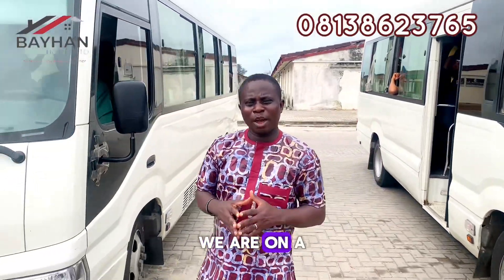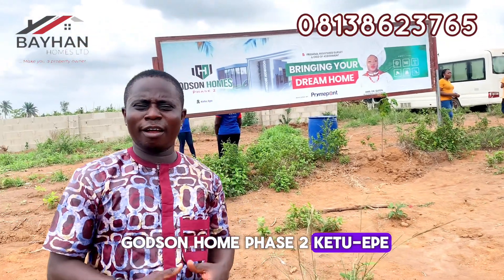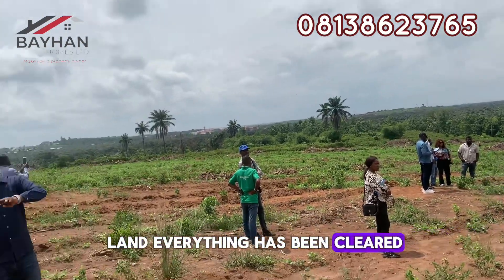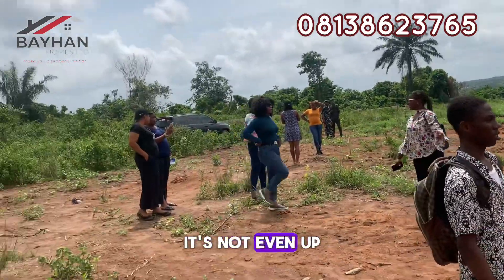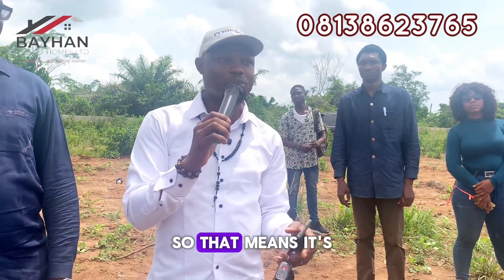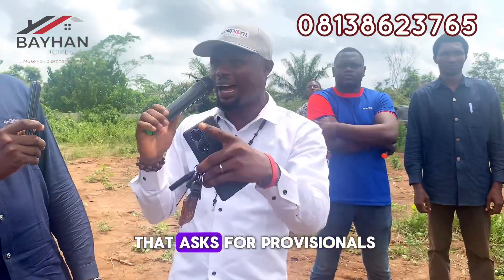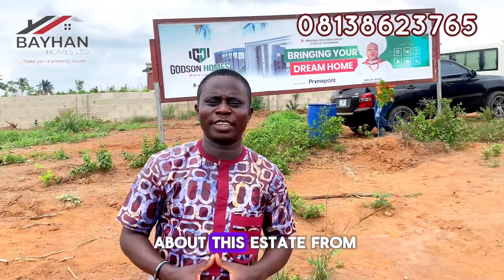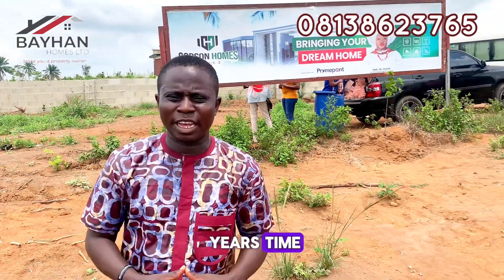TOURING GODSON HOMES PHASE 2 KETU EPE, LAGOS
AMAZING N1.5million PROMO ON GODSON HOMES PHASE 2

Dear Clients/Realtors,

Ramadan Kareem to you all🙏we not only celebrate you this Holy Month of Ramadan, we also bring closer to you the best of real estate developments and discounts you can count on.

This season, you can key into our *FATEST FINGER RAMADAN PROMO* on Godson Homes Phase 2 🚀🔥

This promo allows you buy the Godson Homes Phase 2 at a discount of N1.5million.

This means you pay an all inclusive ✅promo price of N4.5million instead of
❌market price of N6million

Godson Homes Phase II is strategically located in the new Lagos, Ketu Epe and surrounded by the hottest developments in Epe like Epe resort & spa, St Augustine University, Yaba Tech, Epe, Lagos State University of Education, Otedola campus, The International Airport and so on with high value and future returns.

This is a promo you can’t afford to miss as deadline is END OF MAY, 2024